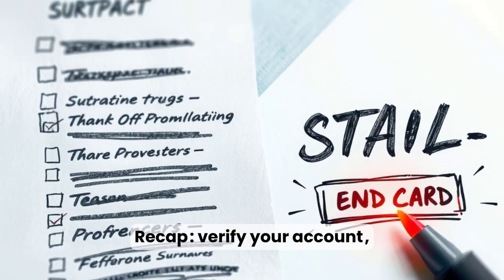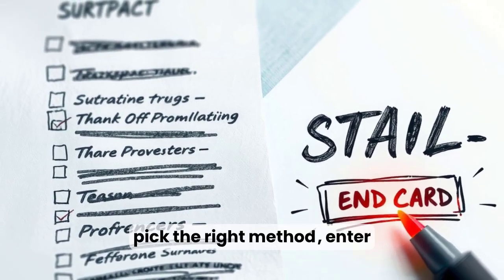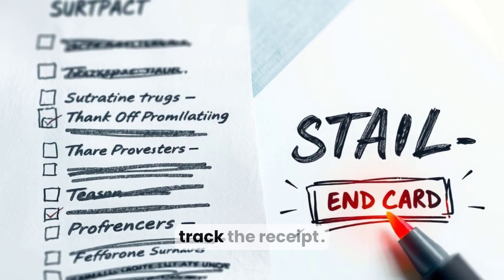Expert Option Real or Fake? How I Withdrew $5,000 Successfully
Is Expert Option real or fake? Watch how I successfully withdrew $5,000 and learn the truth about the platform. Step-by-step guide for safe trading.